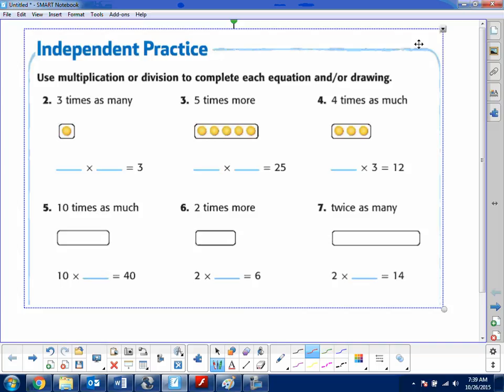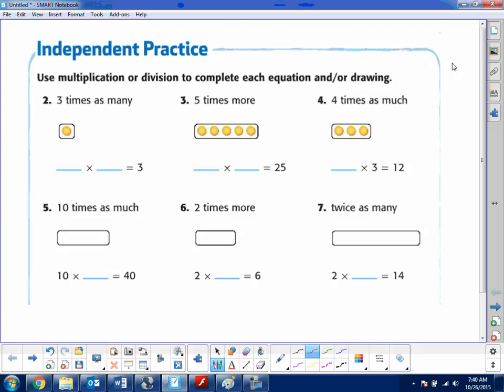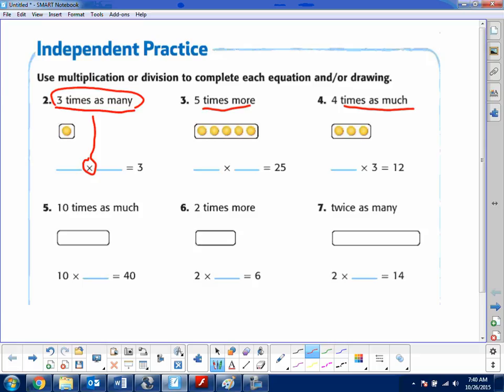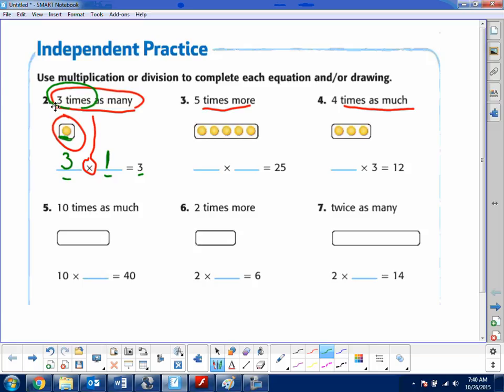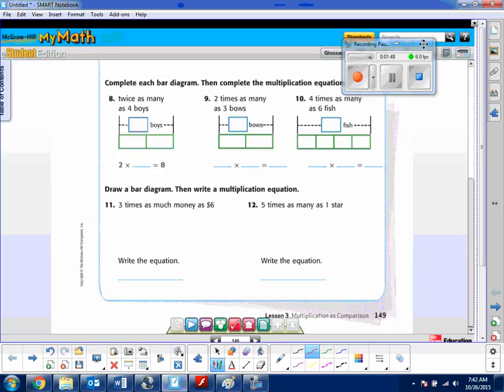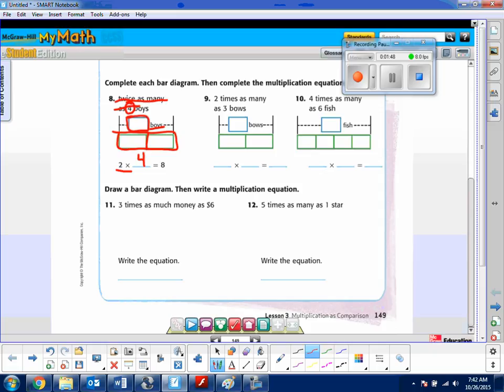multiplication as comparisons